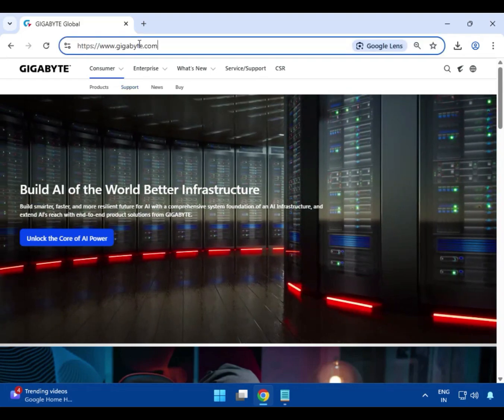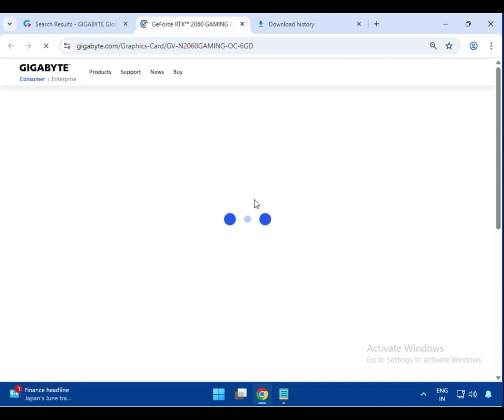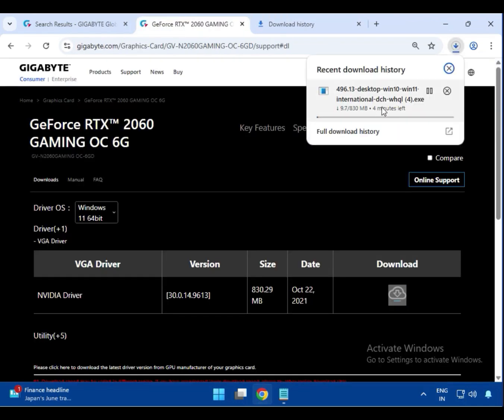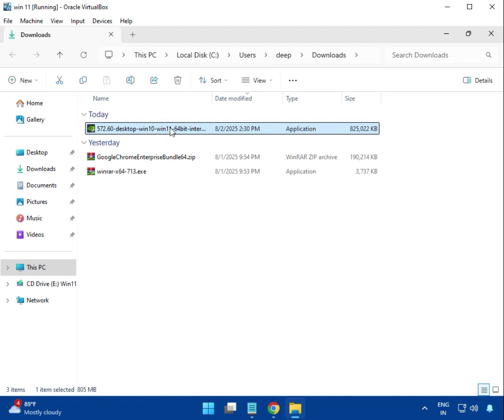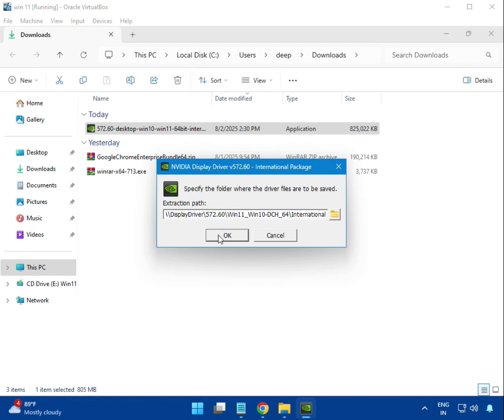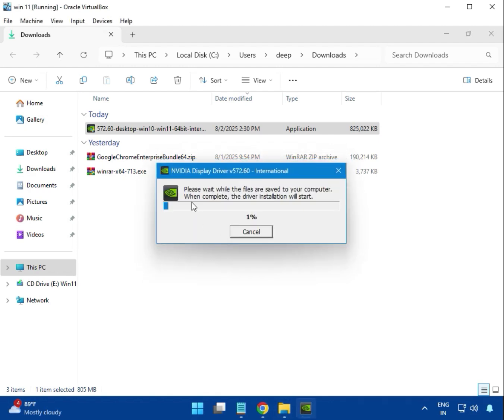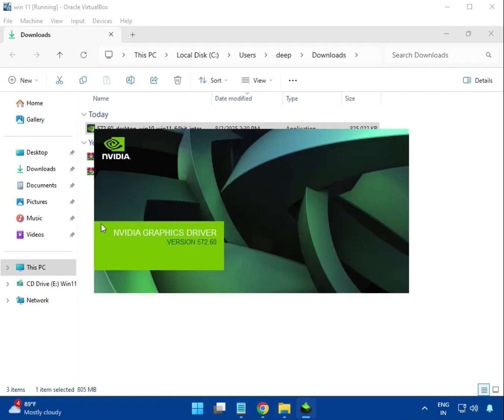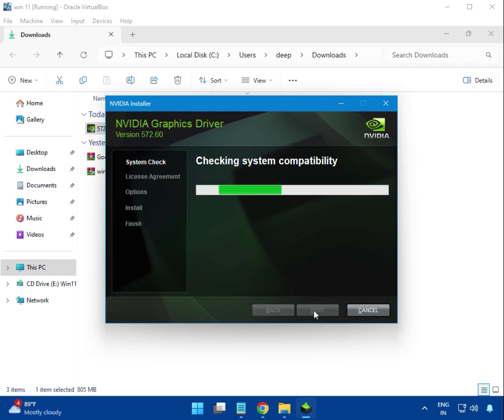Gigabyte GeForce RTX™ 2060 GAMING OC 6G - Driver Install Guide | Windows 10 & 11 Tutorial